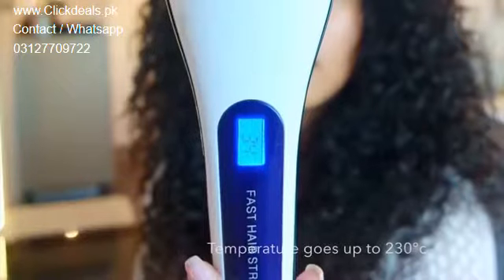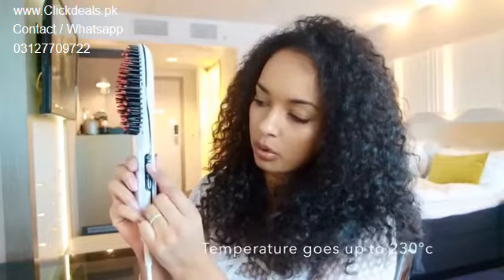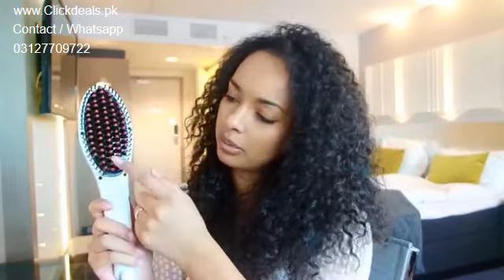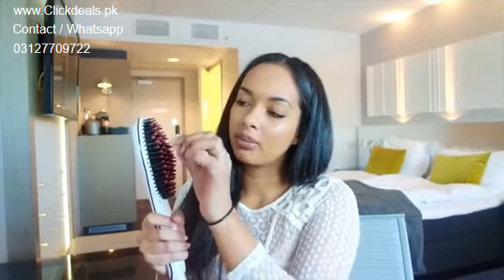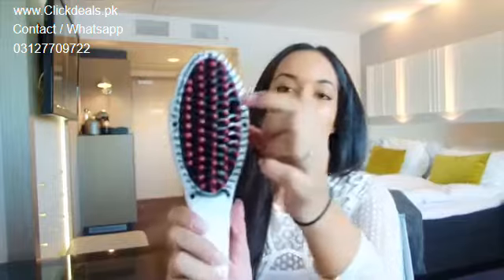Fast Hair Straightner with Brush - Pakistan | Clickdeals.pk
Fast Hair Straightner with Brush buy online in just 1680/- Free Delivery in all over pakistan by clickdeals.pk